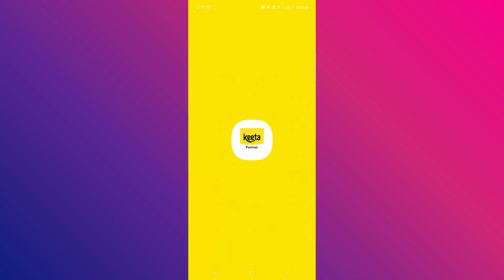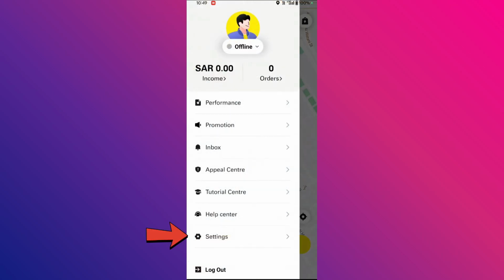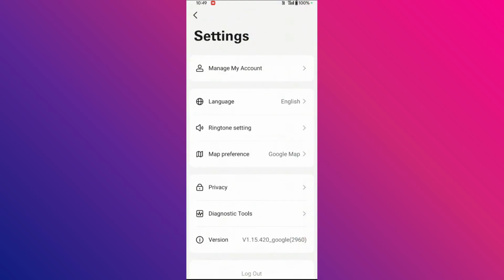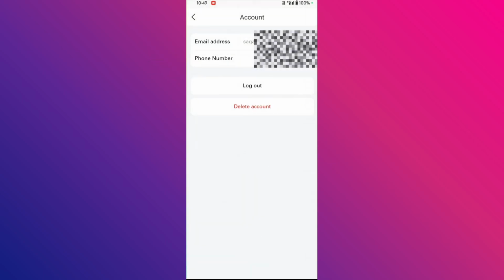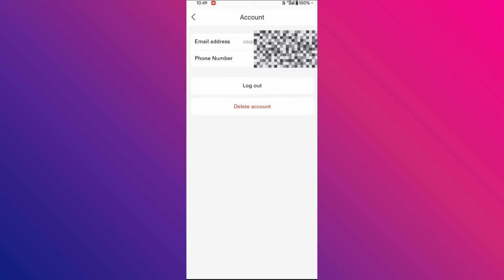how to delete keeta account (2026)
How to delete keeta account

In this video I'll show you how to delete keeta account. The method is very simple and clearly described in the video. Follow all of the steps & how to delete keeta account